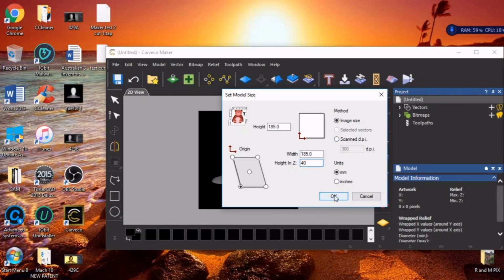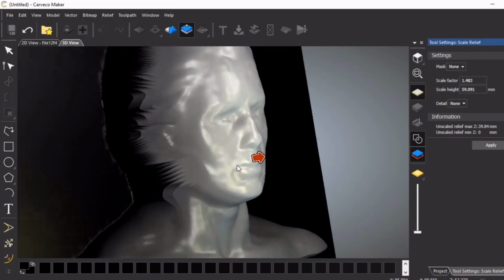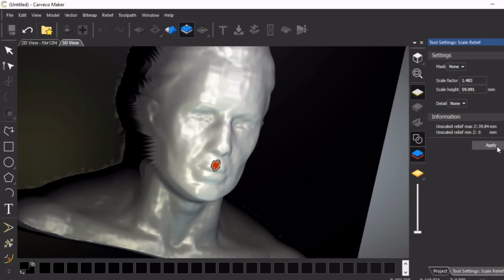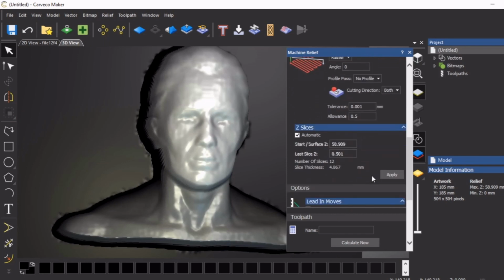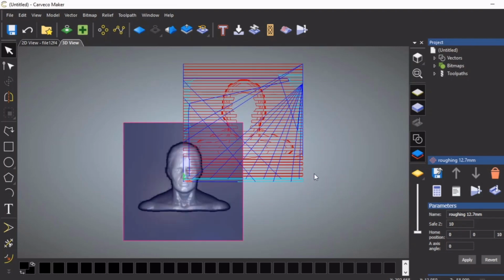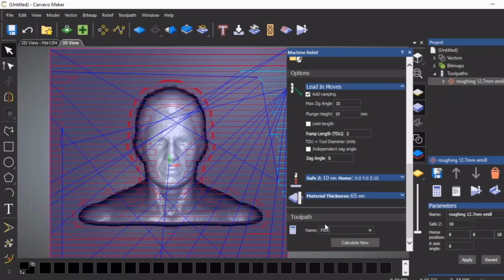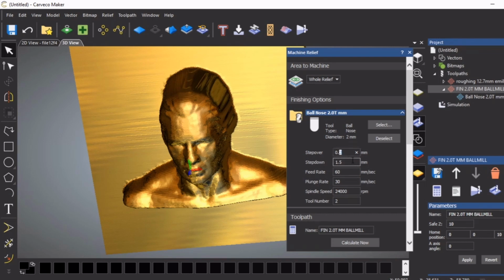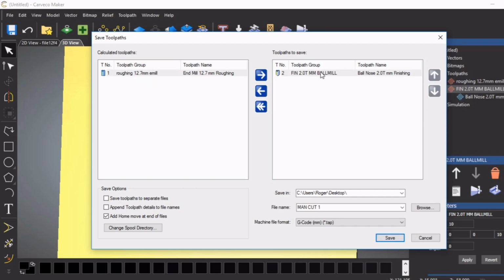430 Carveco Maker image makeover, big Z, speeds and feeds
An introduction to 3D for CNCs, tutorial by Roger Clyde Webb demonstrates Carveco Maker image makeover, big Z, speeds and feeds

Myrtle                        USD$47
Blackwood                 USD$49
Oak                           USD$45
+ shipping
This channel;